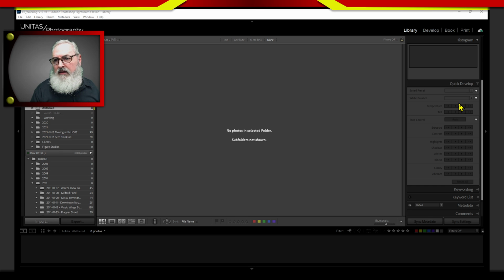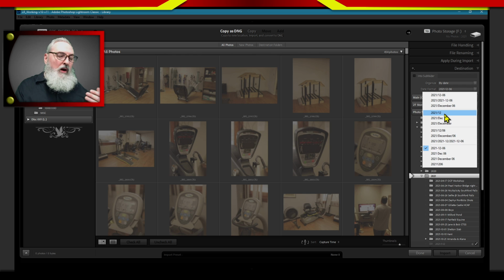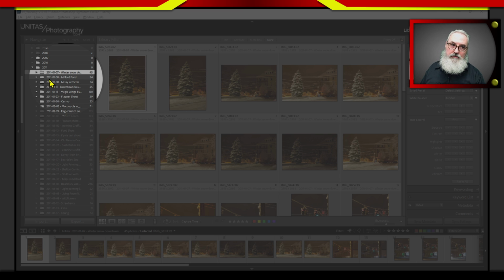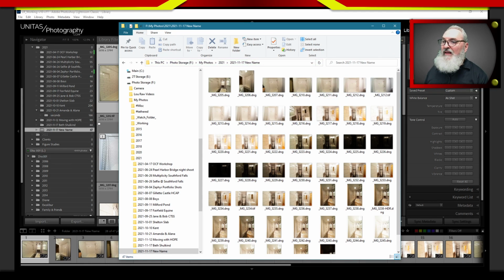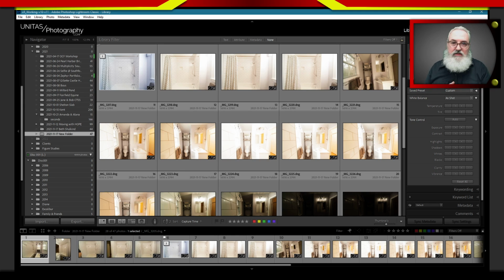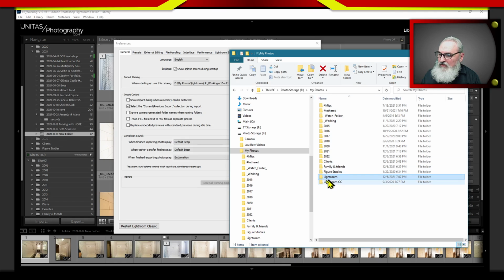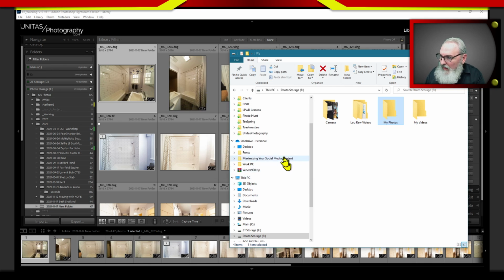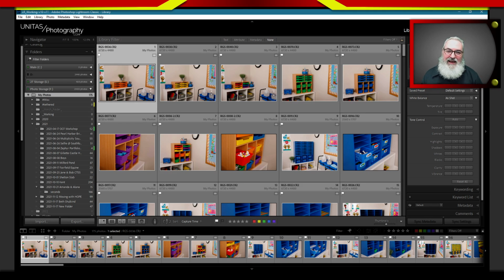Lightroom 12-06-2021 | LPwD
In this episode of Learn Photography with Duck I discuss getting ready for the new year with the Lightroom catalog and moving forward on a new, organized foot moving forward.